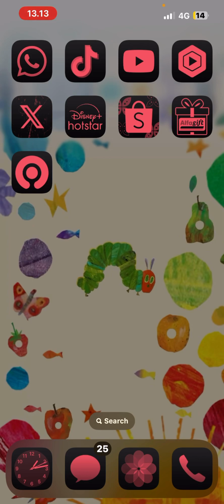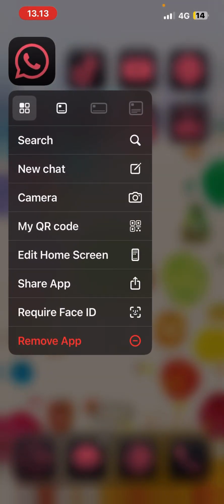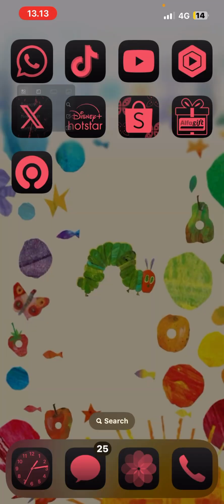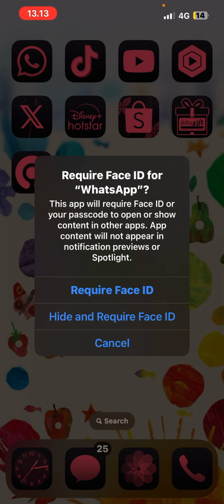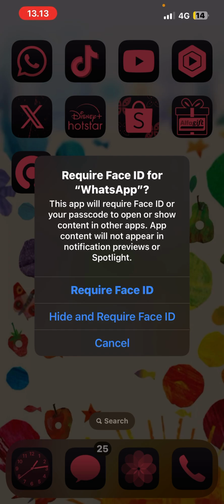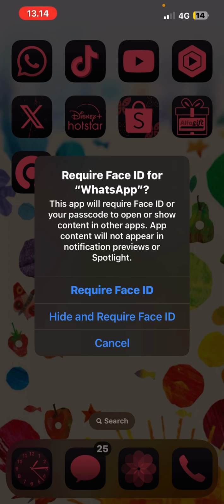How to Lock Apps with Face ID on iOS 18 | Protect Private iPhone Apps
Learn how to easily lock and secure your iPhone apps using Face ID or a passcode on iOS 18. This tutorial shows you how to enable app locking features for specific apps like WhatsApp or banking apps to protect your private information and prevent unauthorized access on your device.

0:00 How to Lock Apps on iOS 18
0:35 Require Face ID for WhatsApp
1:41 Lock Sensitive Apps Like Bank Info
2:43 iOS 18 Compatibility Requirements